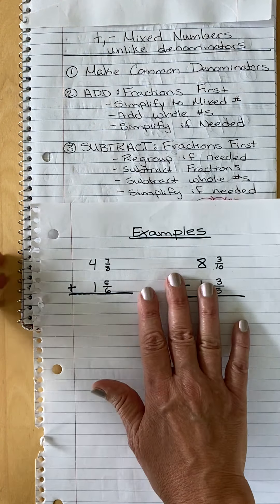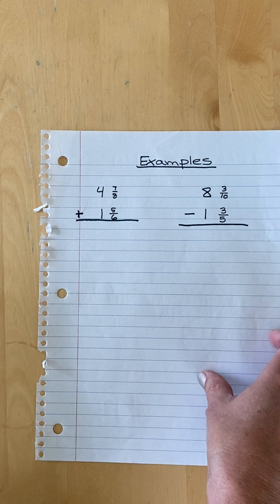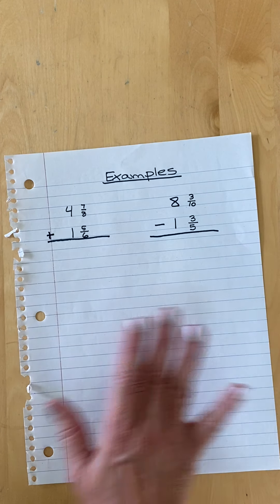Adding and Subtracting Mixed Numbers with Unlike Denominators (video 5)